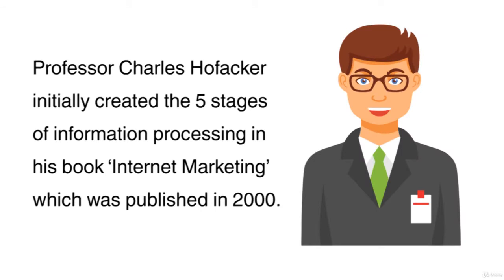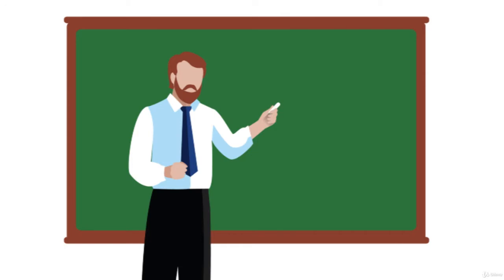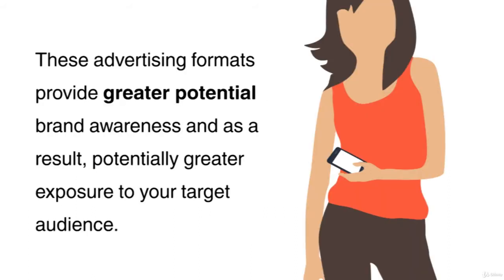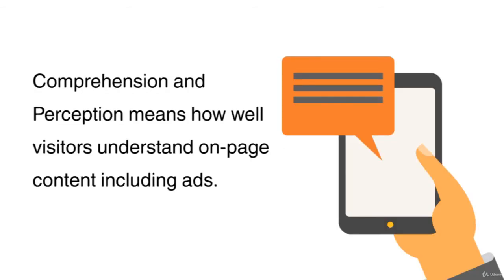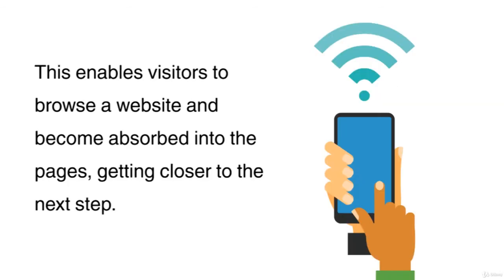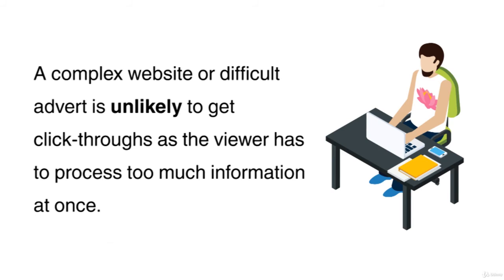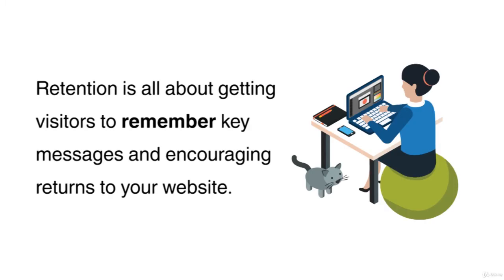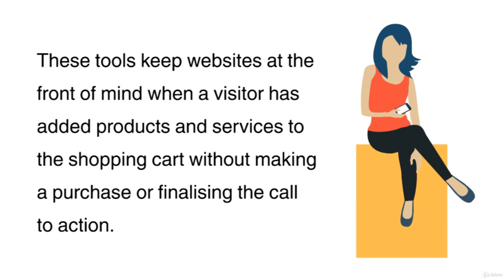Hofacker’s 5 Stages of Information Processing Marketing Guide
Marketers want to know how consumers respond to their advertising messages Advertisements provide various stimuli with regard to product, brand names, prices etc. ... Information processing refers to the process by which a stimulus is received, interpreted, stored in memory and later retrieved.